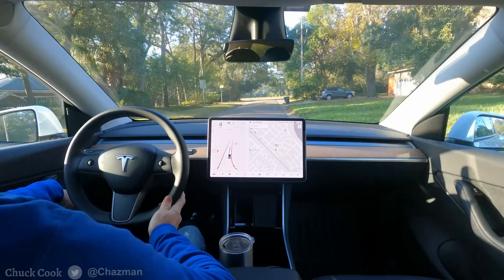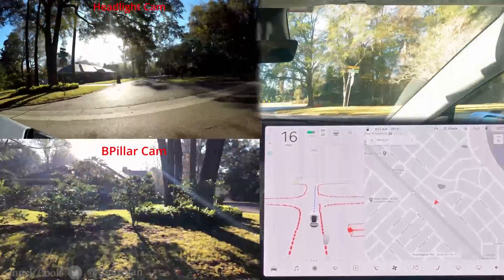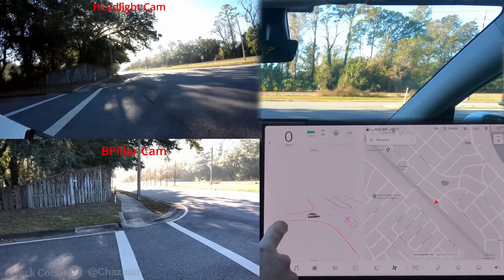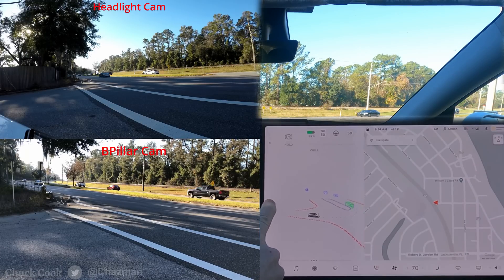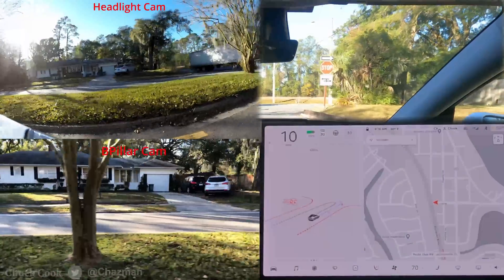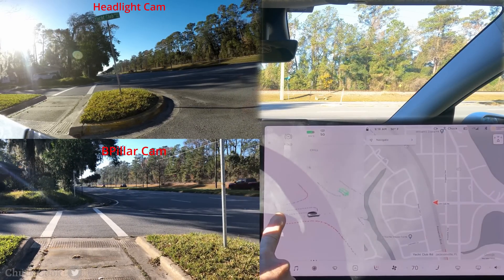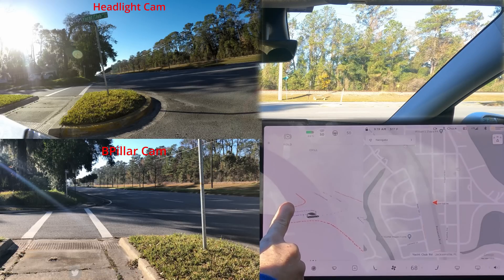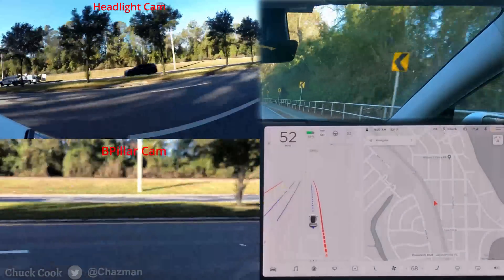4K - FSDBeta 8 - 2020.48.12.15 - Left turn view from both B-Pillar And Headlight Camera Perspective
FSDBeta 8 version 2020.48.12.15 video showing visualizations on the Model Y.  This is a re-test of left turn visibility from the B-Pillar location with an additional camera mounted on the left front headlight to show a hypothetical best case scenario for left viewing angles. Tesla does not currently have a headlight camera installed as part of its hardware.  This is an investigation into different possible best case future camera locations.

I know the sync isn't perfect, but I think you can get the idea.